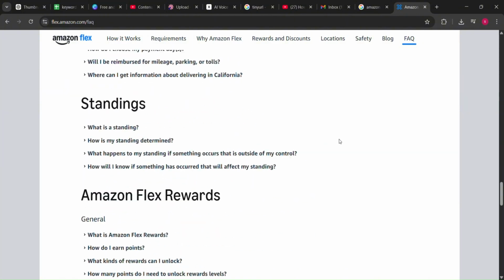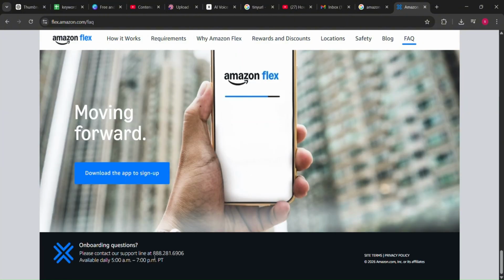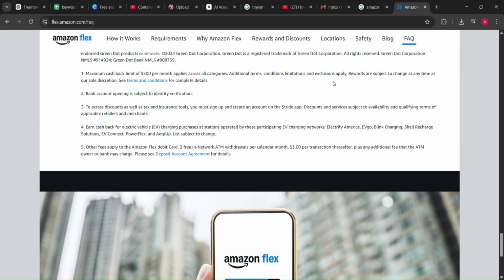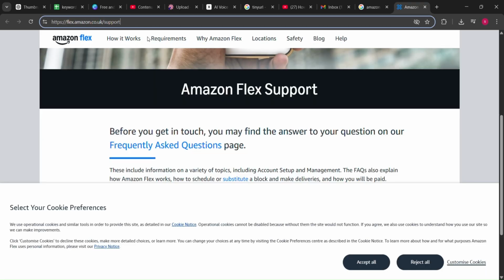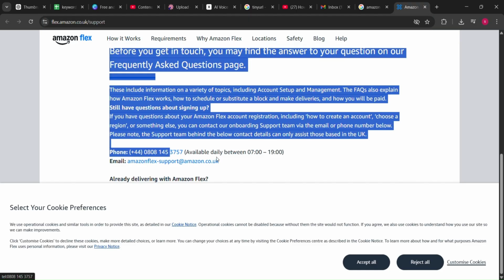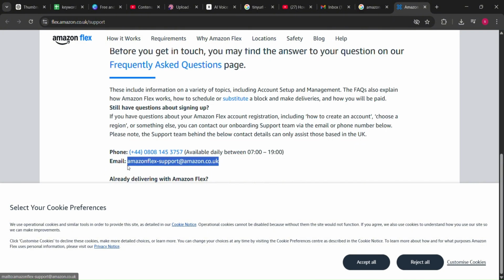How to Change Amazon Flex Region (2026 Complete Guide)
Moved to a new city and need to switch delivery areas? I'll show you exactly how to change Amazon Flex region step-by-step. Open the Amazon Flex app, tap the menu icon, go to Settings  Personal Information  Residential Address, update your address, and confirm . The app may auto-detect the new region within 24-48 hours . If not, contact Amazon Flex support through the app—they can manually update your delivery region . Important: you can only deliver in your assigned region . Covers both US and UK drivers